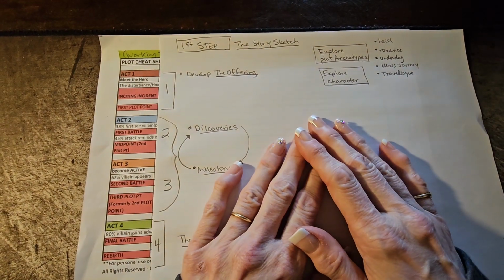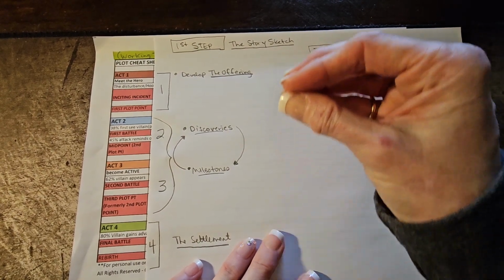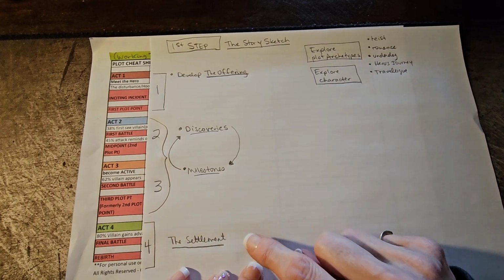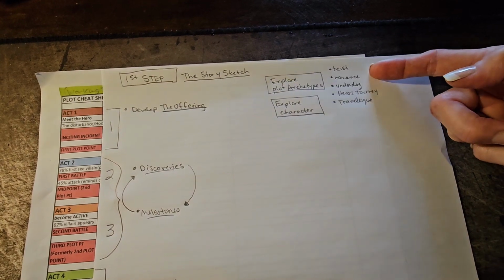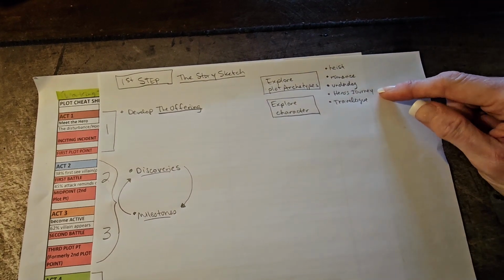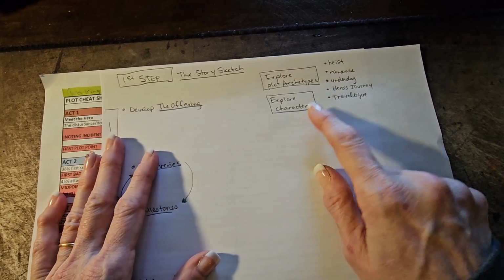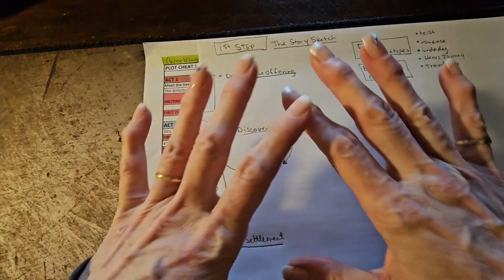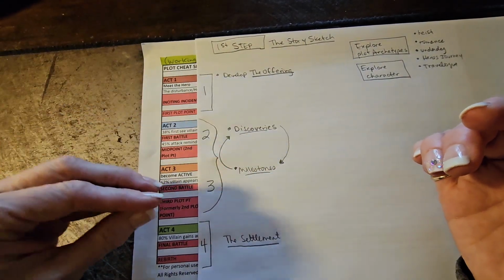Plot Devt, Part 1 - Intro 8 Major Plot Pts & Story Sketching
Here we begin with an overview for sketching out the major scenes and elements that will move your story along.
First, begin by identifying the Offering to the reader (what are you giving them that makes them want to read your book?).
Then, start lining out the Discoveries and Milestones which will mark the movement through the middle 2 Acts of the story.
Finally, wrap it all up in the Settlement, which is the end of the book.

Are YOU a writer? A published author? A fan of all things books?  Please join my publishing MOVEMENT to reach 1000 subscribers, because it will help on my mission to assemble a cadre of writers, thinkers and teachers who are transforming the world one character, one story,  at a time.

Join us in our very own PLACE where we can congregate, share our work, gossip about books and writing, and just generally LIFT each other up (cuz, writing can be LONELY!!)

Meet LiLLiPub, the community where we bring together readers, writers, authors, book clubs, independent booksellers, writing teachers, small publishers, any and all who care about keeping alive small-scale publishing of physical books and real bookstores where you can browse the shelves and connected communities of people who love reading and creating great stories.

Apply to my mailing list to be the first to know when I publish my books